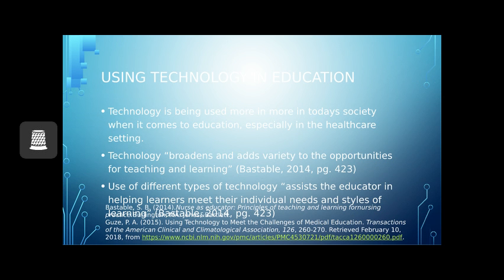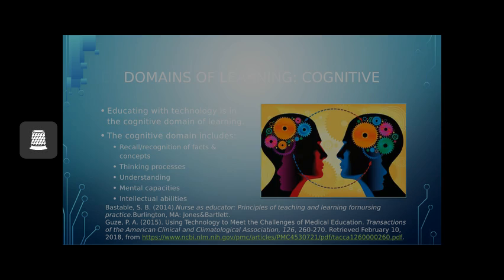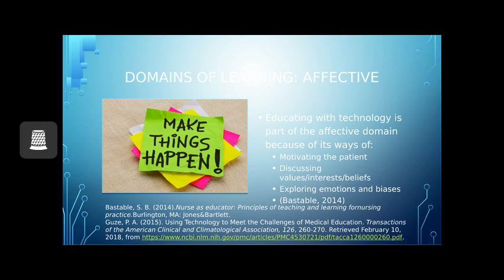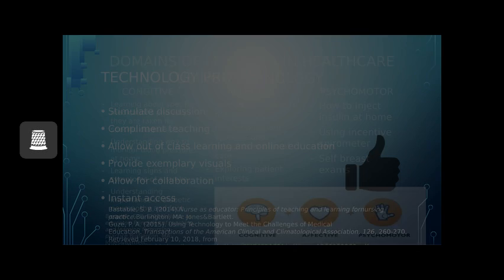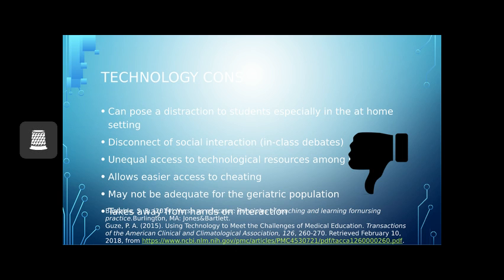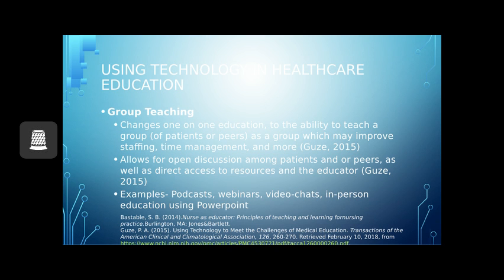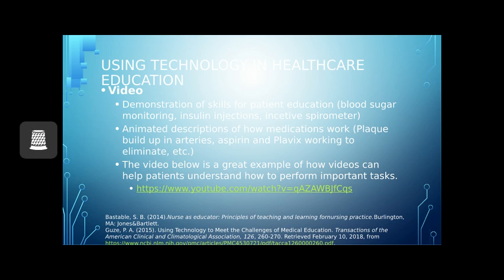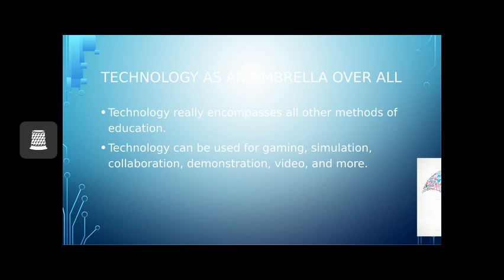Technology as an Instructional Method of Education